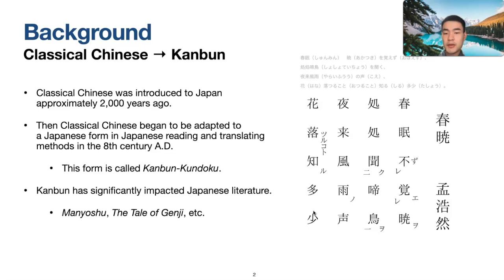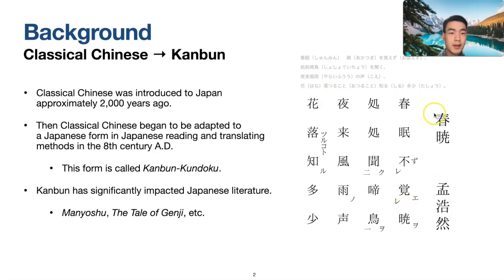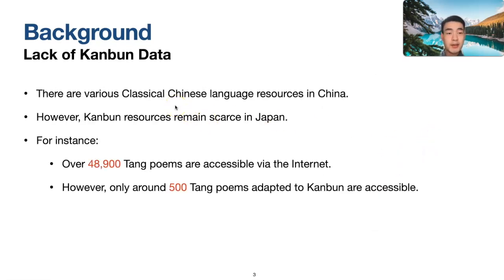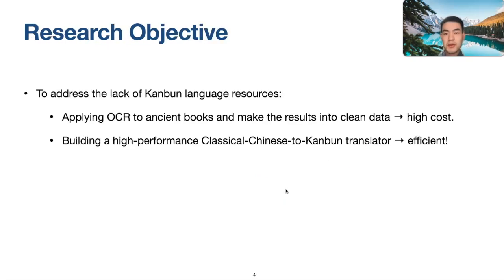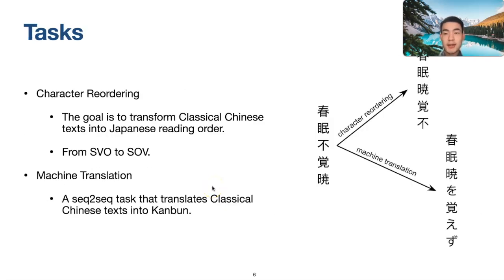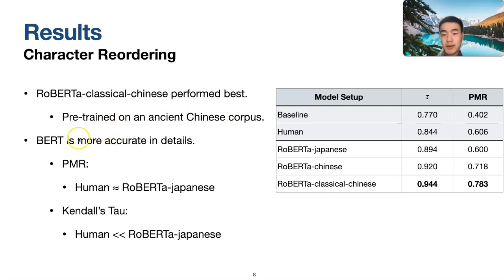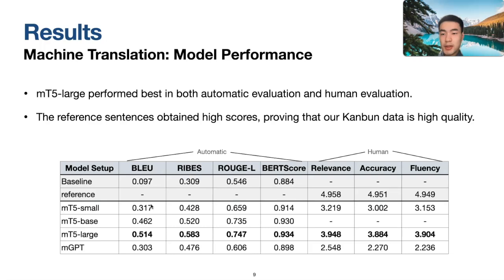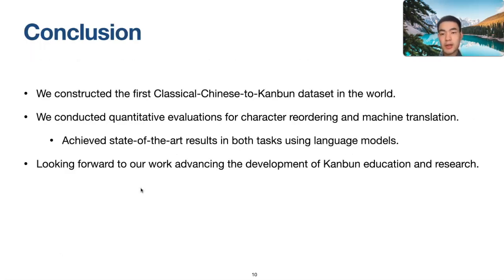Kanbun-LM: Reading and Translating Classical Chinese in Japanese Methods by Language Models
ACL 2023 (Findings) paper

Abstract:
Recent studies in natural language processing (NLP) have focused on modern languages and achieved state-of-the-art results in many tasks. Meanwhile, little attention has been paid to ancient texts and related tasks. Classical Chinese first came to Japan approximately 2,000 years ago. It was gradually adapted to a Japanese form called Kanbun-Kundoku (Kanbun) in Japanese reading and translating methods, which has significantly impacted Japanese literature. However, compared to the rich resources of ancient texts in mainland China, Kanbun resources remain scarce in Japan.To solve this problem, we construct the first Classical-Chinese-to-Kanbun dataset in the world. Furthermore, we introduce two tasks, character reordering and machine translation, both of which play a significant role in Kanbun comprehension. We also test the current language models on these tasks and discuss the best evaluation method by comparing the results with human scores. We release our code and dataset on GitHub.